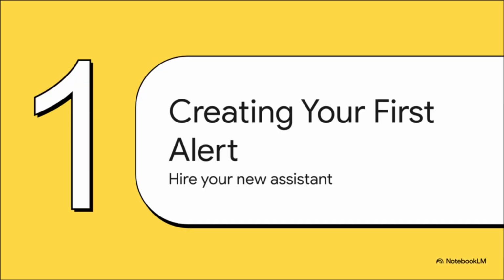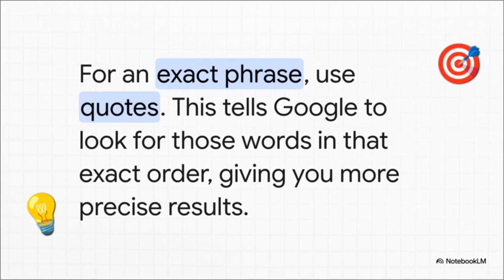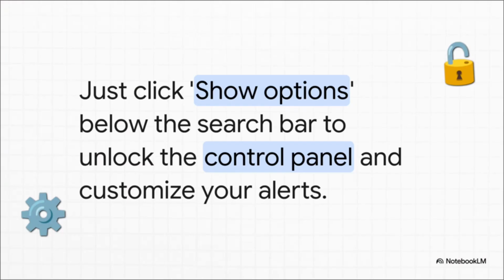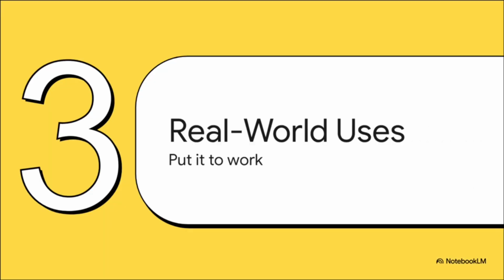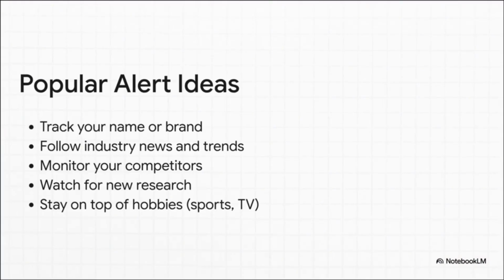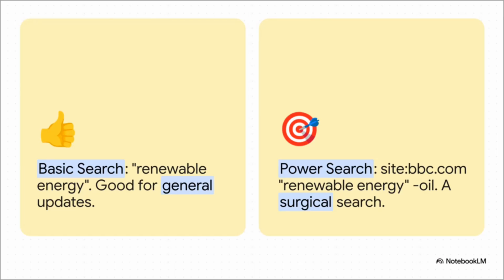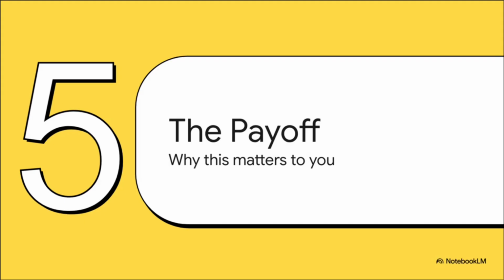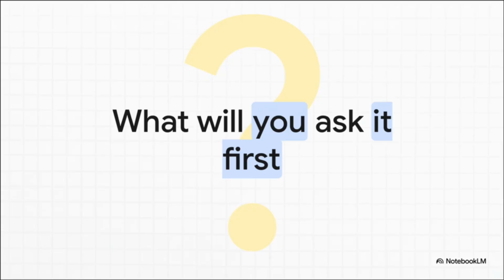Digibytes - Google Alerts